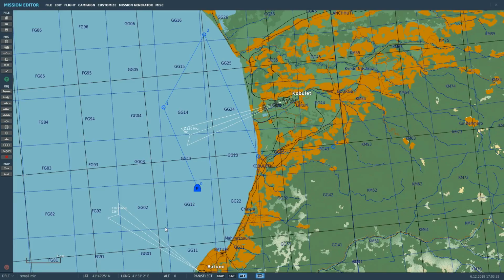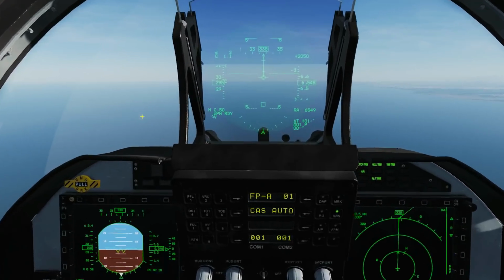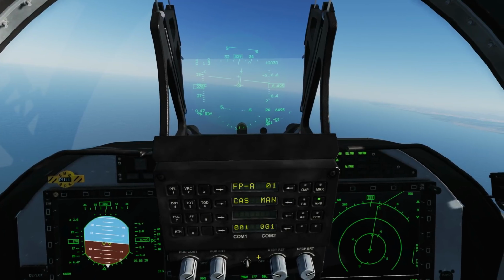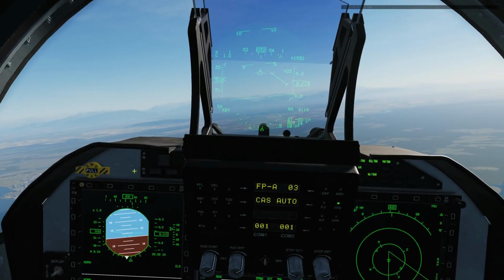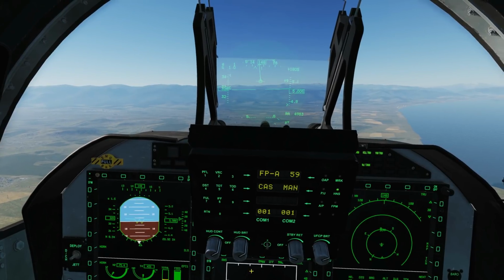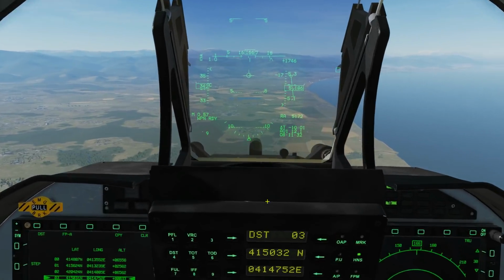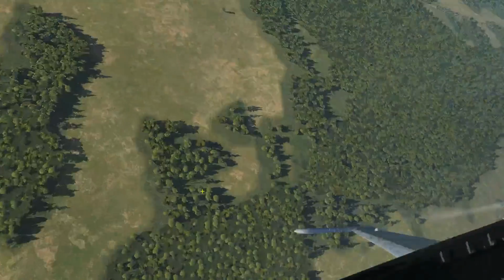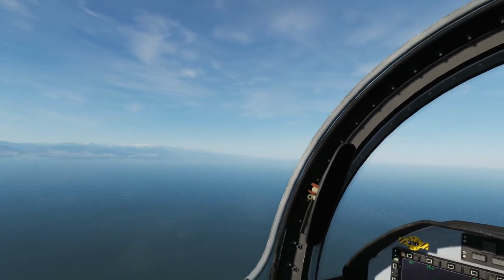JF-17 Thunder: INS/GPS Waypoint Navigation & Manipulation Tutorial | DCS WORLD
0:00 Intro
0:33 Mission Editor
1:48 Flying Waypoints
6:02 Waypoint Manipulation